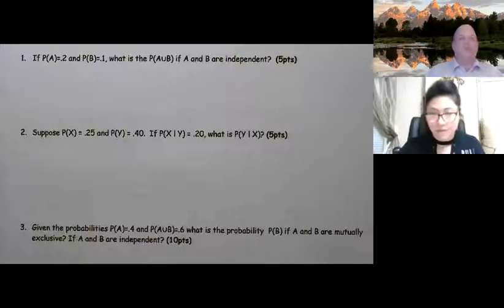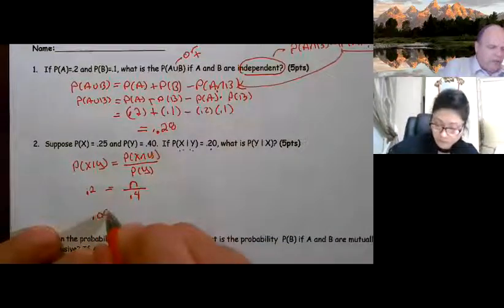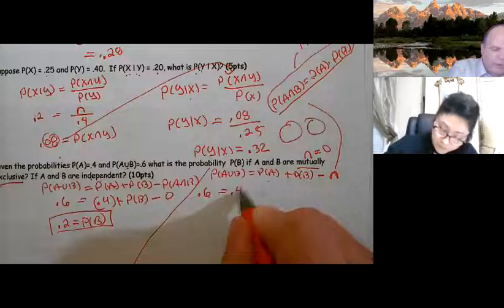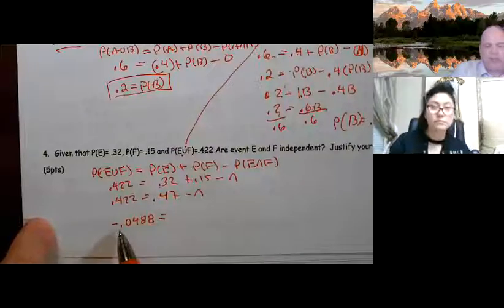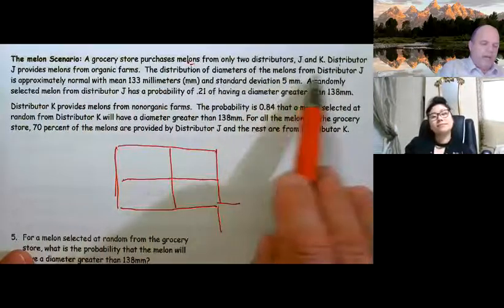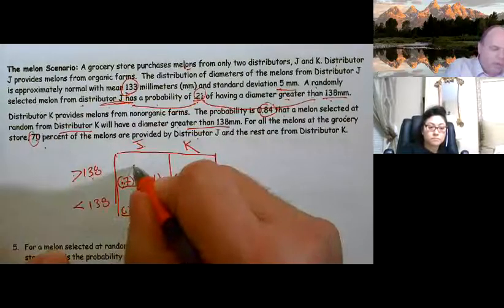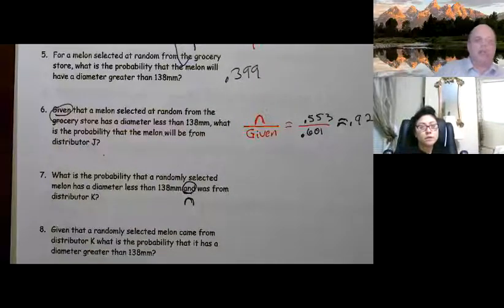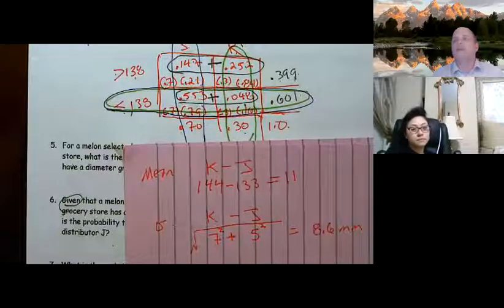15 Unit 4A Review Classical Probability Quiz Part 1